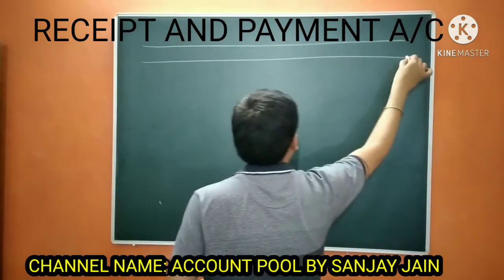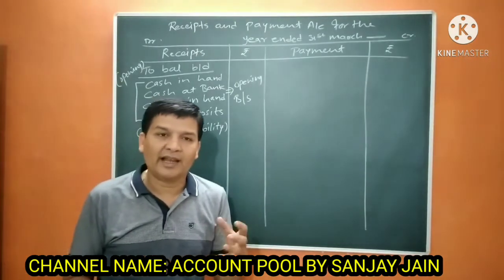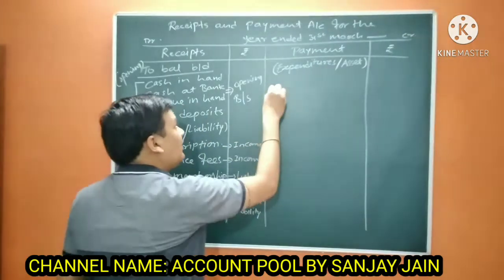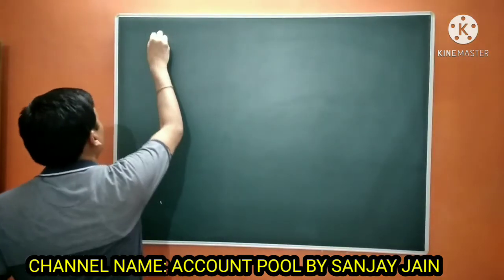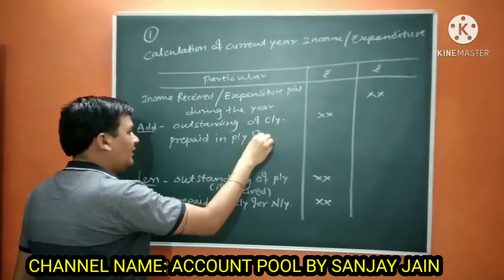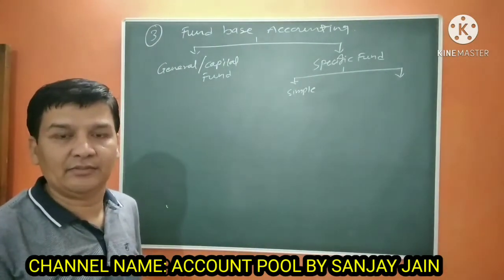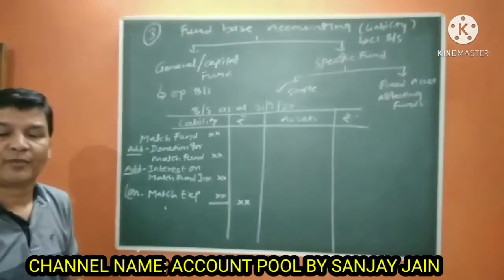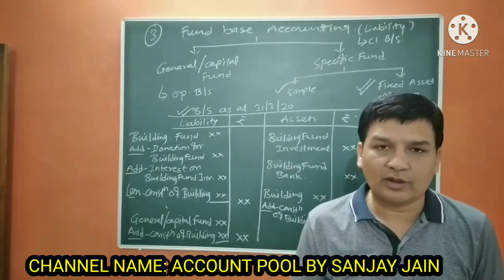CHAPTER 1: FINANCIAL STATEMENTS OF NOT FOR PROFIT MAKING ORGANISATION.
RECEIPT AND PAYMENT A/C
INCOME AND EXPENDITURE A/C
BALANCE SHEET (OPENING AND CLOSING)